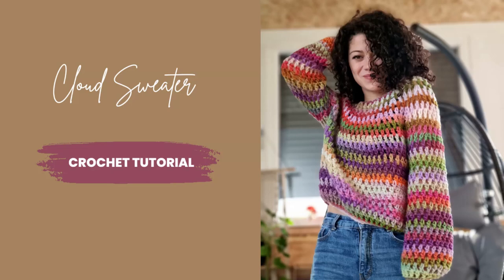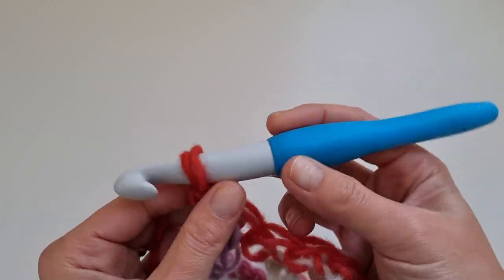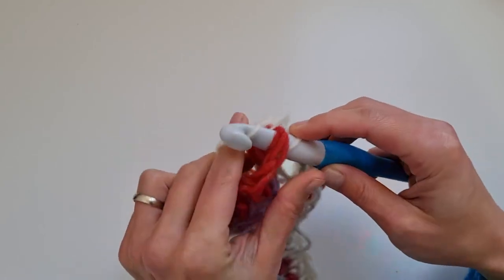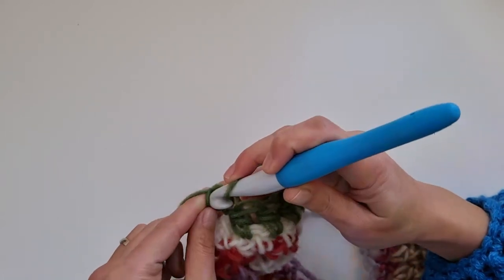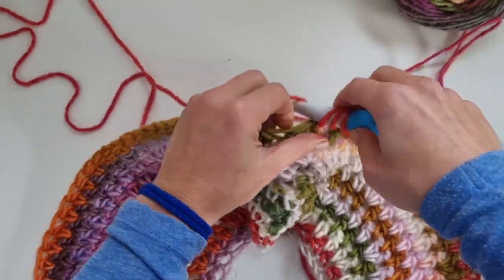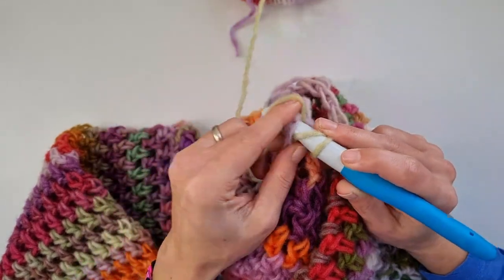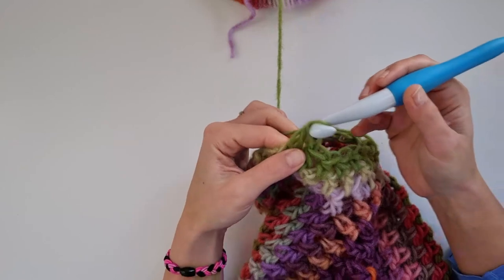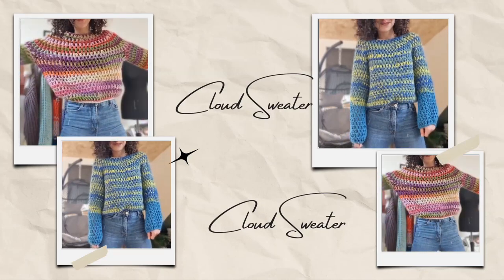Cloud Sweater. Crochet Tutorial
This Tutorial is for size Small.
MATERIALS

• Yarn: Bulky, size 5

• Crochet Hook:
o 15 mm crochet hook
o 9 mm crochet hook for edging • yarn needle for weaving in ends
• Stitch markers
Scissors

The model is 168 cm tall and wears a size Small.
Final Measurements of the sweater

Neckline a: 25 cm
Yoke depth b: 19 cm
Bust width c: 49cm
Sleeve circ. d: 32 cm
Sleeve Length e: 36.5
Length f: 43 cm
How much yarn do you need?

I made two samples following the Cloud Sweater Pattern.
For the first one, I used  Lang Yarns Cloud in color 10; the yarn composition is 90% merino, 10% nylon; 1 ball has 100 grams and is approximately 260 meters.
For the second one, I used Lang Yarns Bergen ( I finished the sleeve with a different yarn) in color 01; the yarn composition is 93% Alpaca, 7% nylon; one ball has 50 grams and approximately 120 meters.

For size Small, I used 520 meters

The yarn I used has a different density than the most common bulky weight yarn. That is why the length/grams is different. Any other bulky yarn can be used, but the fabric will be heavier.
Here are some yarn suggestions: Katia Concept - Souspir, Wool and the Gang - Feeling Good Yarn, KnitPicks - Wonderfluff; Juniper Moon Farm - Beatrix
0:00 Introduction
1:23 Yoke
6:07 Splitting the yoke into sleeves and body
10:05 Sleeve
13:34 Edging